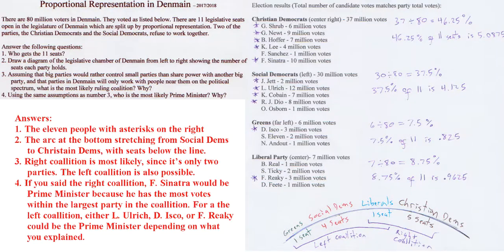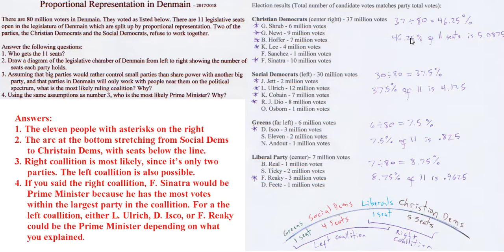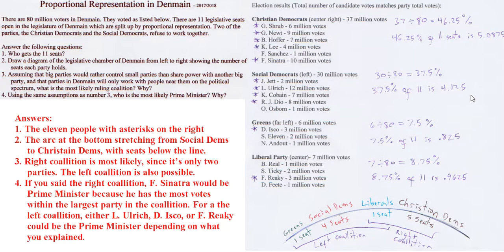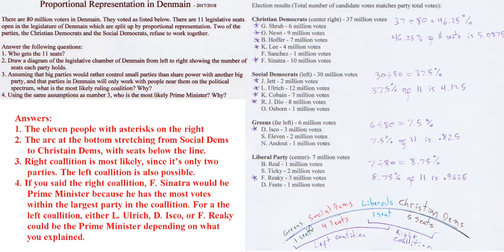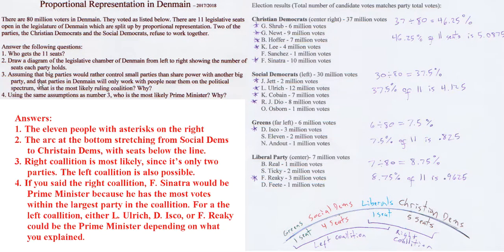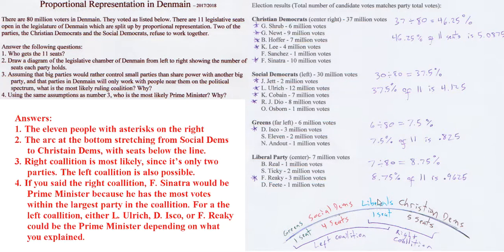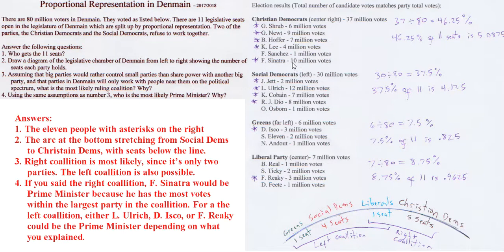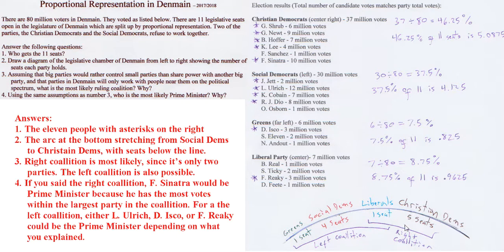Answer key for Denmain proportional representation and parliamentary democracy worksheet.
This video shows how to do the example worksheet. The math and logic of the questions is explained. It also explains the basic logic of choosing a Prime Minister.